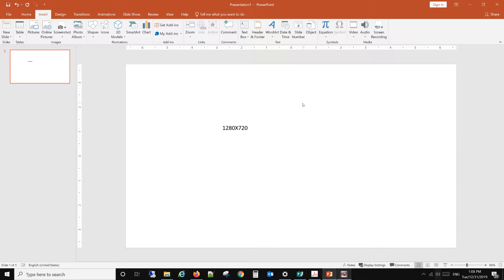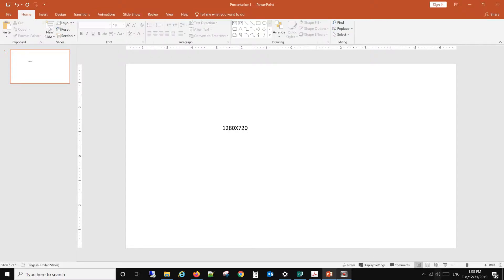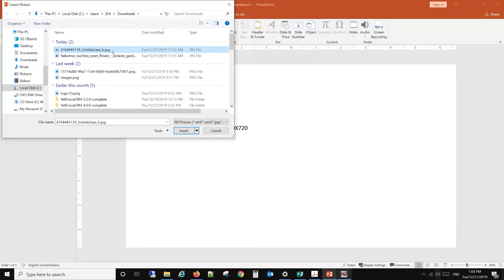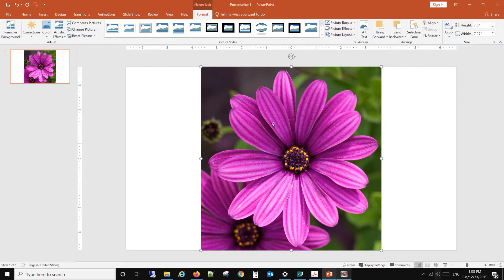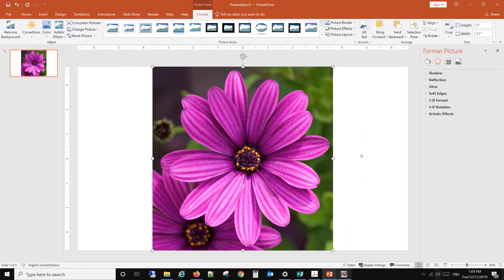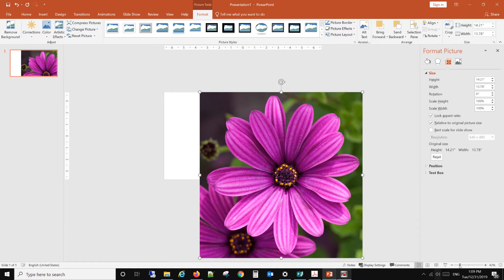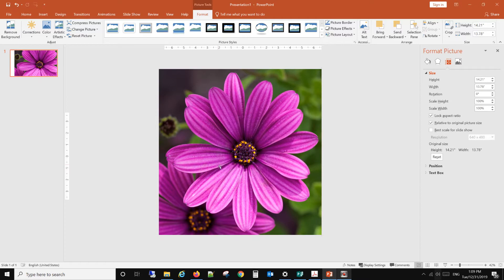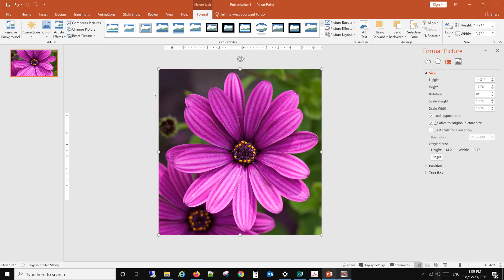How to insert graphic in original size into PowerPoint 2019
this video will show you how to past graphic in original size to PPT
Right click the picture, select format picture
select size & properties
then click "reset" to restore the original aspect ratio (between height and width)

How to scale an image to full-size in PowerPoint
Forcing PowerPoint to scale pictures at 100 percent
Insert a picture at the correct size